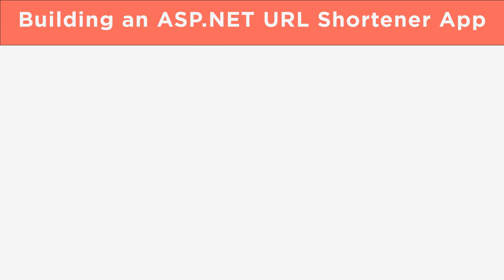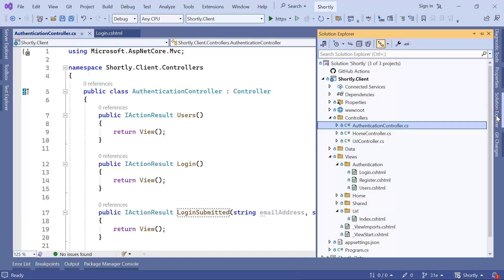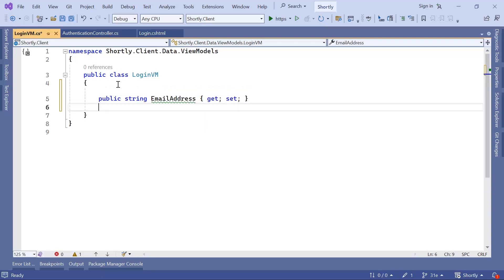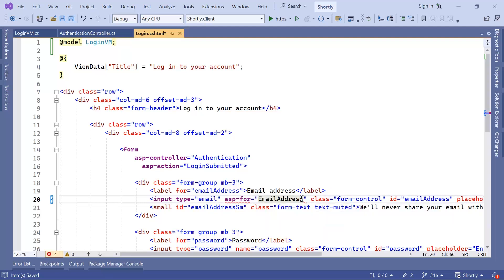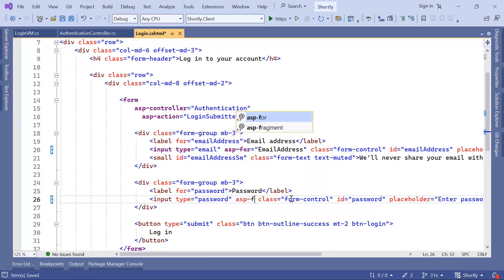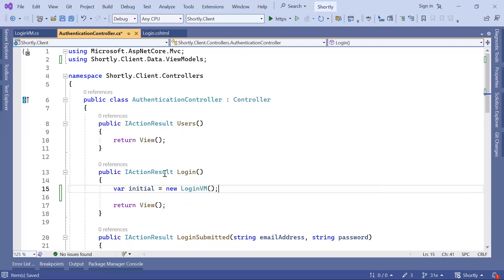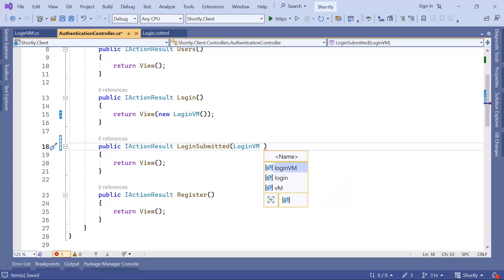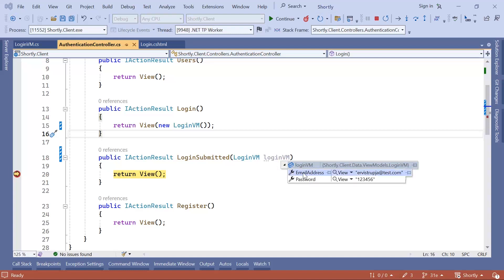31. Using ViewModels to Bind Form Data in ASP.NET MVC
A ViewModel in ASP.NET MVC is used to organize and prepare data specifically for a view. It acts as a model tailored for a view, containing only the data and logic needed for display, facilitating a clear separation of concerns and simplifying data management between the view and the controller.